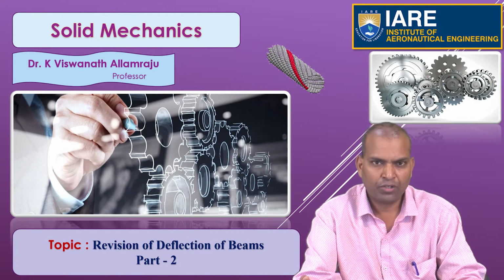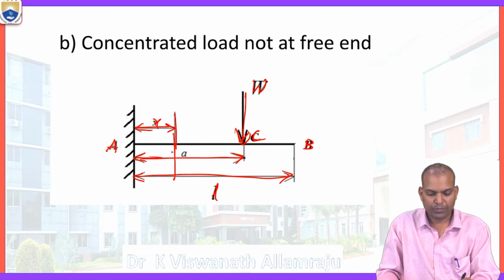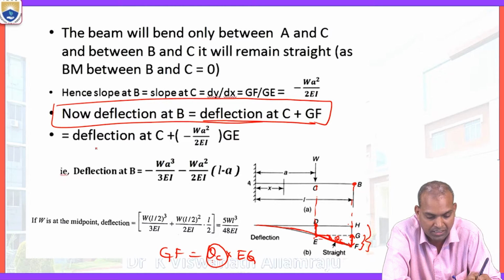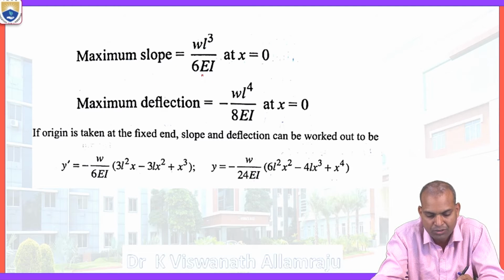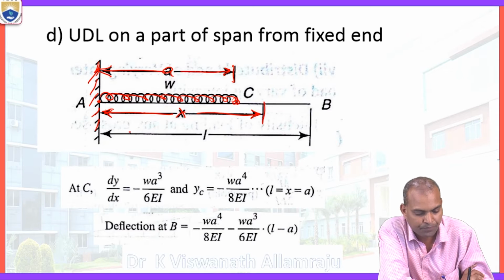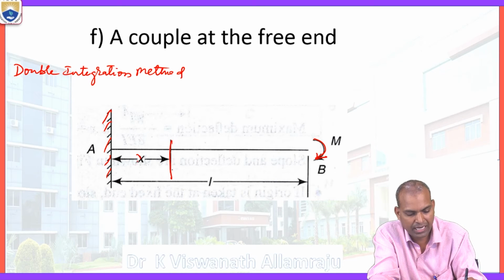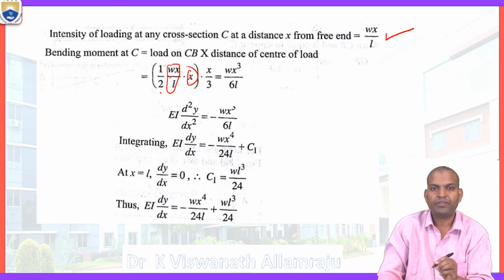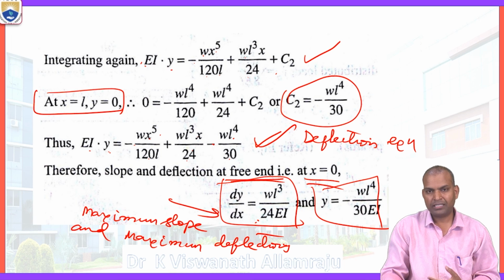Revision of Deflection of Beams - Part - 2 by Dr. K Viswanath Allamraju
Revision of Deflection of Beams - Part - 2 by Dr. K Viswanath Allamraju | IARE
Solving the cantilever beam to determine the slope and deflection of beams by using the double integration method

Telangana, India.